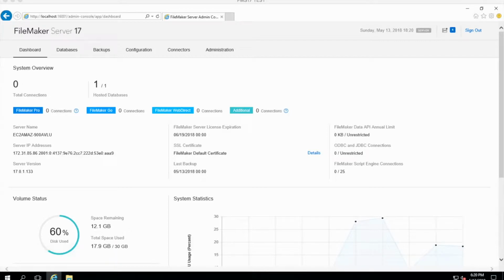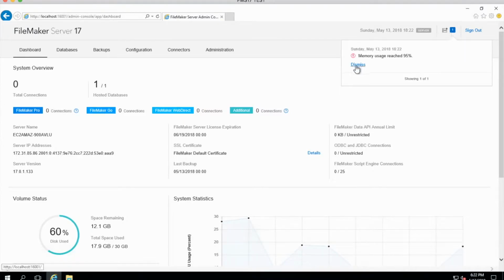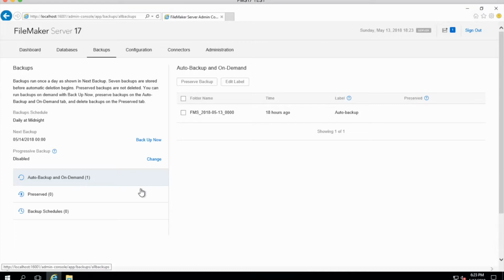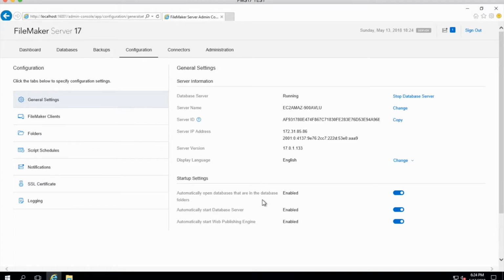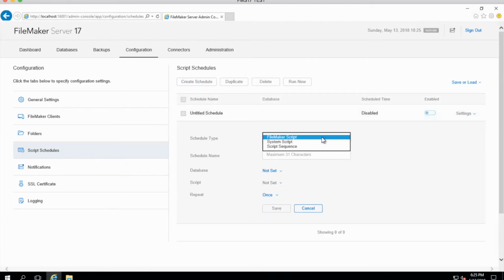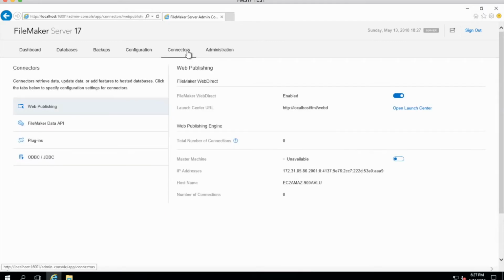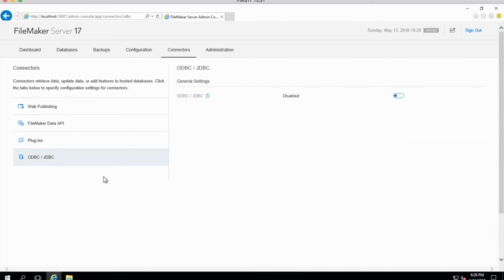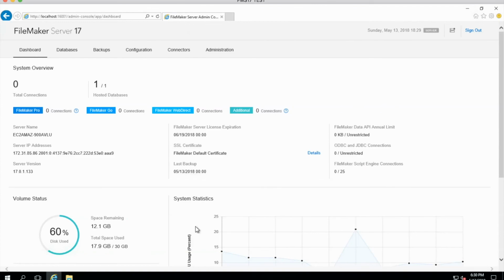FileMaker Server 17 admin console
This is a virtual tour of the new, FileMaker 17 Server admin console.